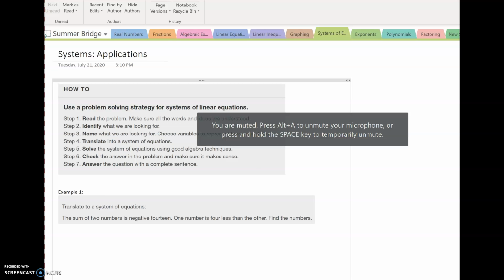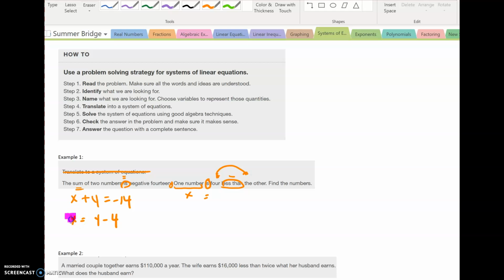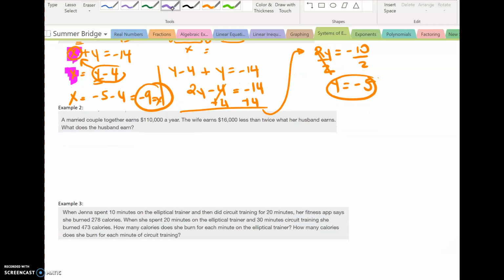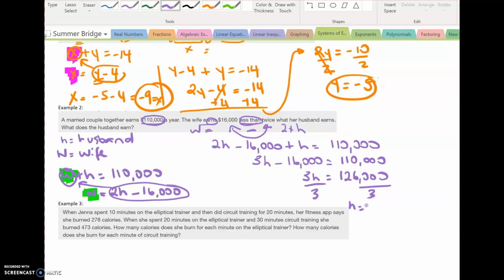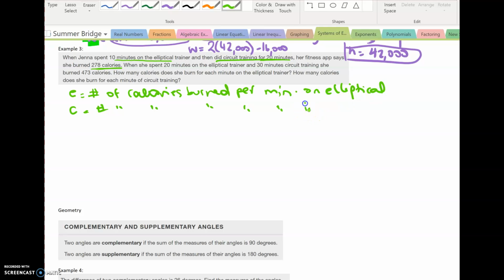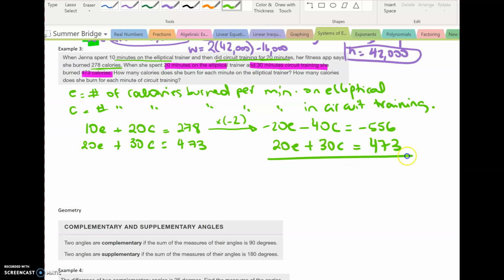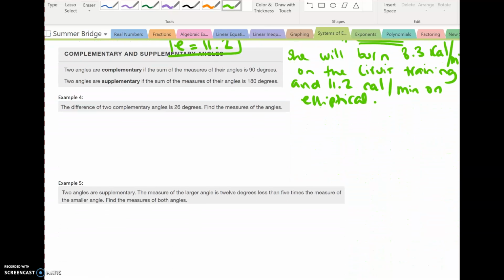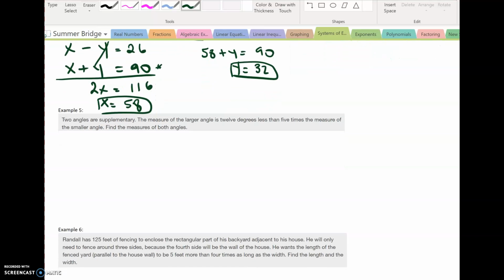Systems: Applications Part I